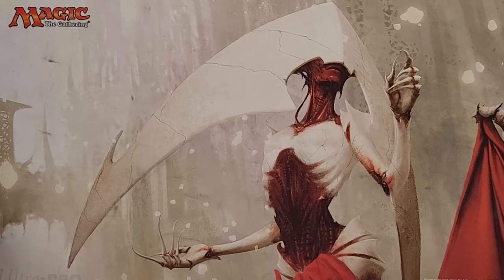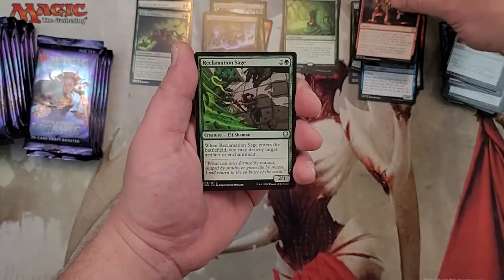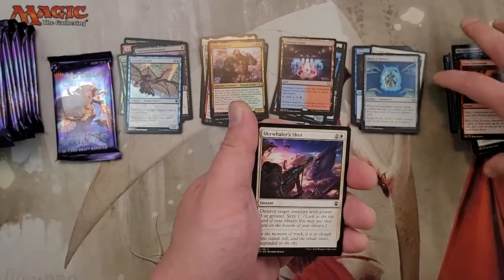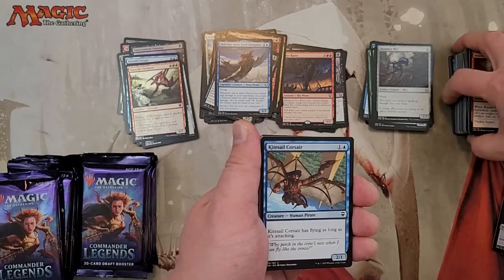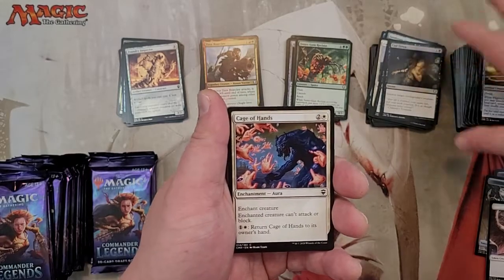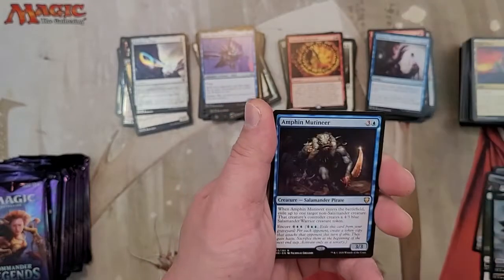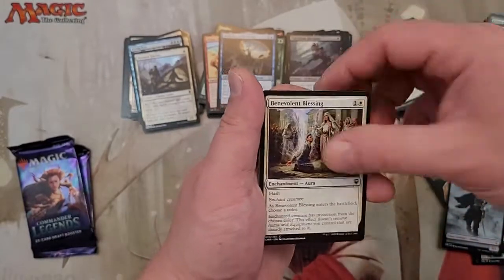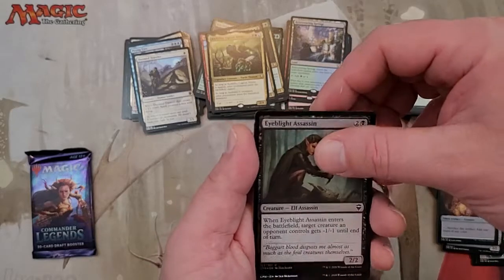Commander Legends 1/4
Commander Legends booster box opening.